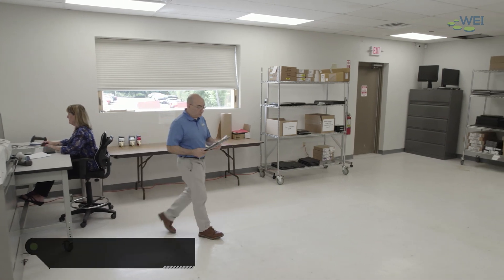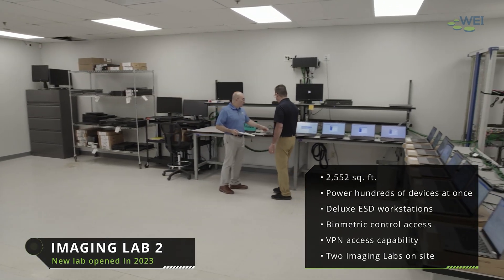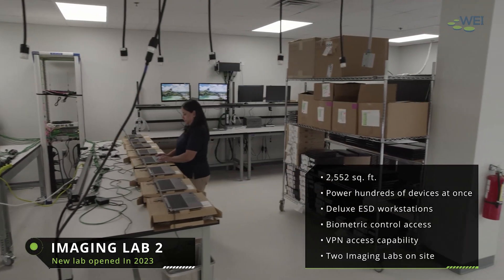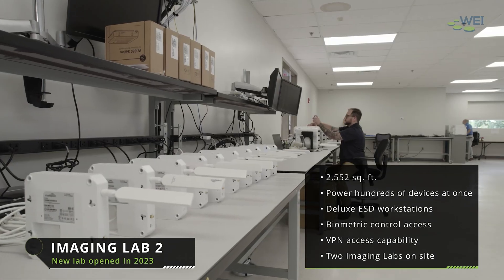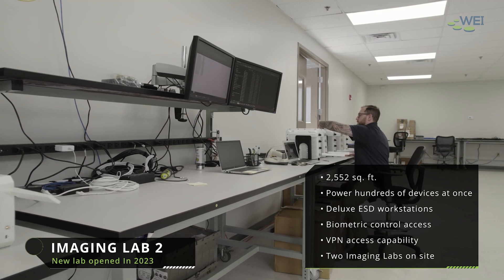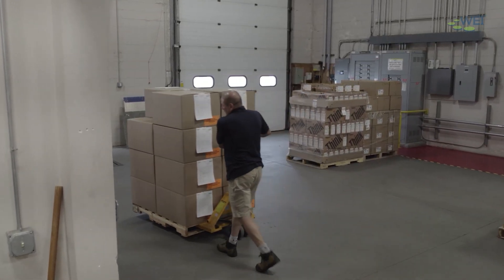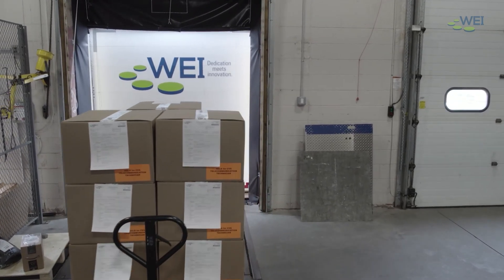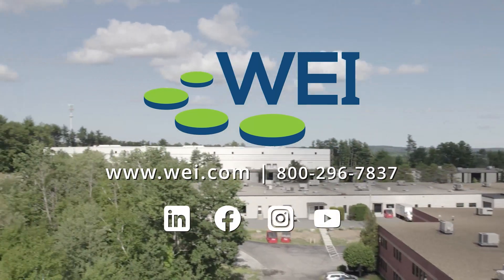WEI Campus Capabilities: Imaging Lab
With two such locations available on campus, WEI’s Imaging Lab streamlines device preparation with advanced facilities capable of imaging hundreds of devices simultaneously. From creating golden images to kitting and shipping directly to end users, WEI ensures a seamless deployment process. This service is especially valuable for remote and hybrid workforces, simplifying IT operations and reducing overhead.